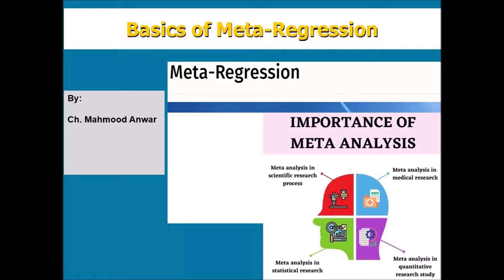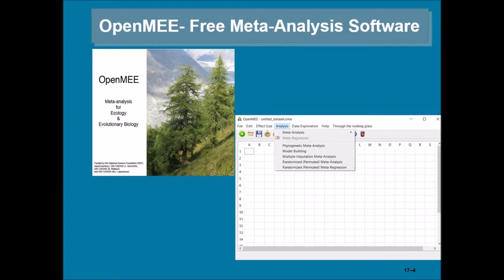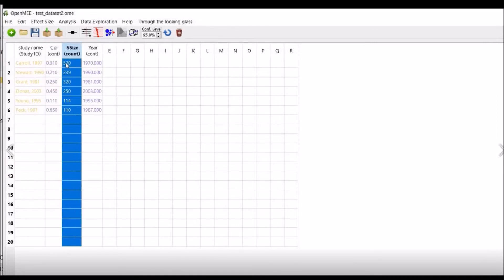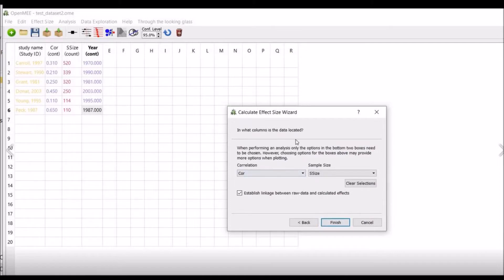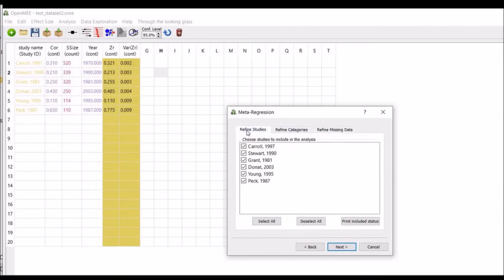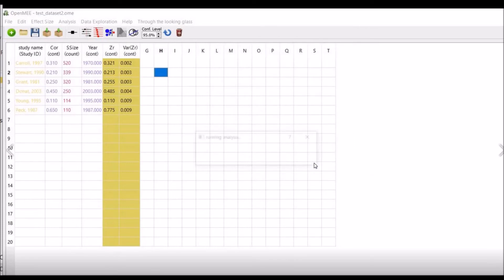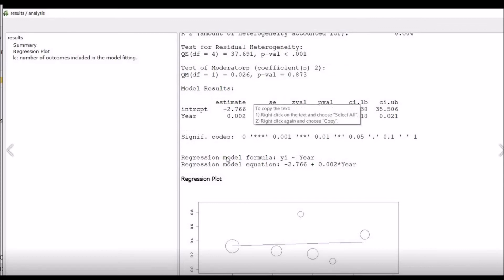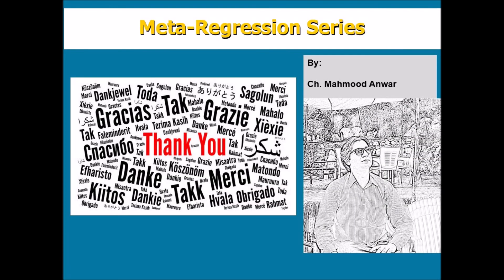Meta-Regression Analysis in OpenMEE: Meta-Analysis Series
This video introduces the procedure to conduct meta-regression in the OpenMEE software. The software is open and is freely available online. Business researchers looking for conduct meta-regression for there meta-analytical studies can learn and get benefit from this lecture.